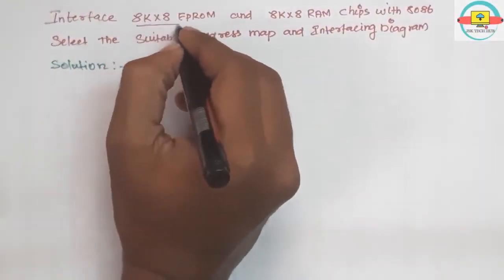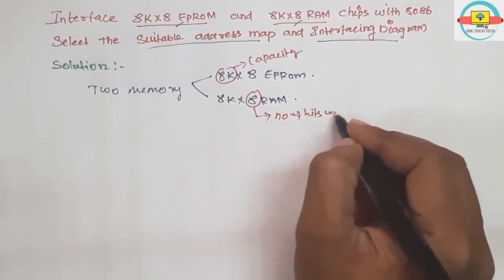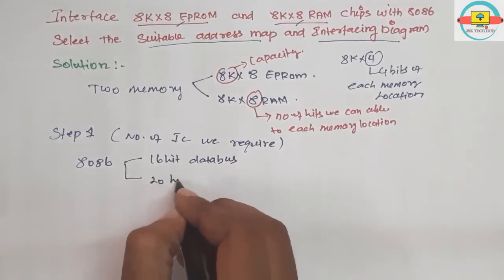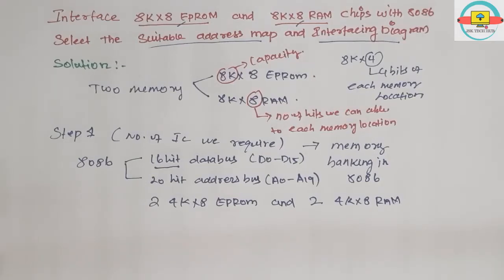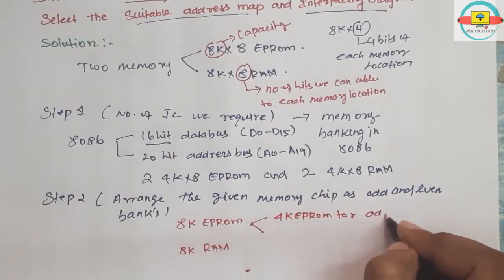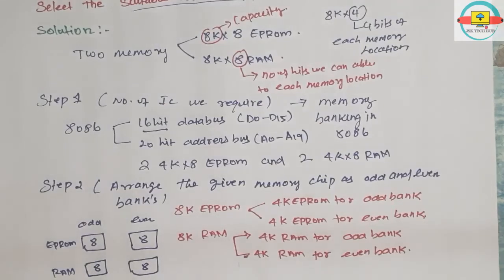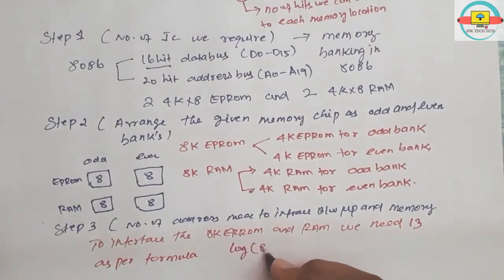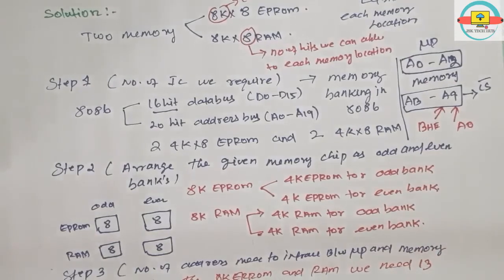Memory Interfacing 1/3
Memory Interfacing with 16 bit Microprocessor